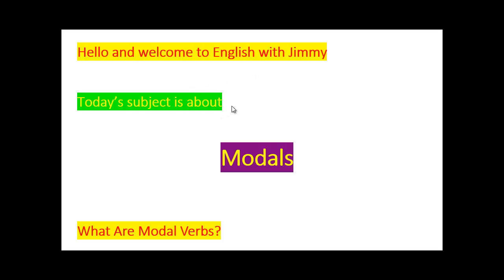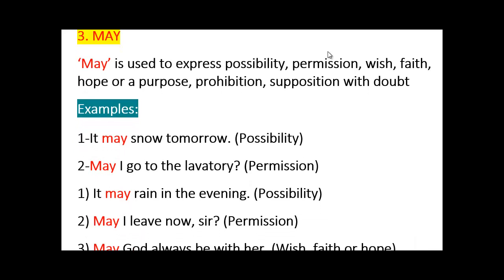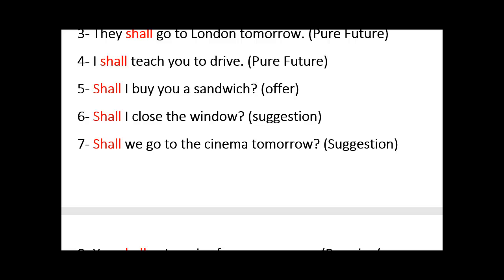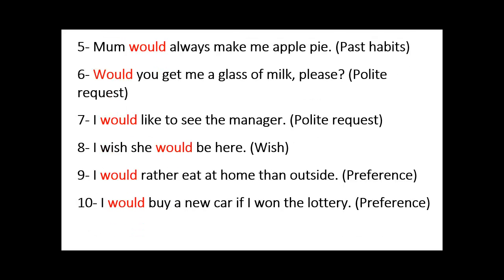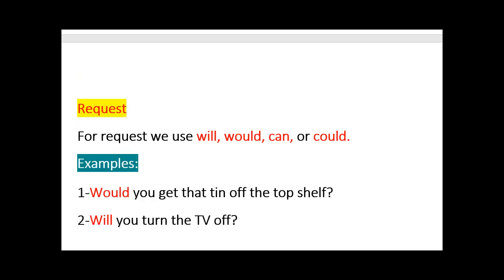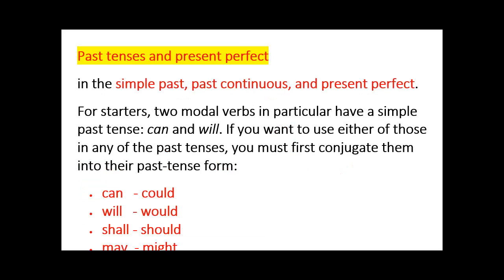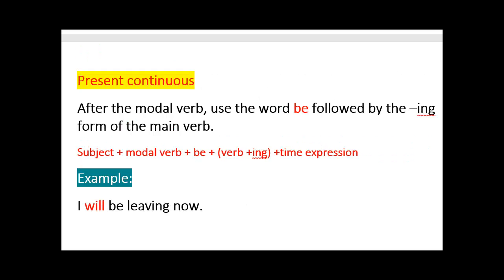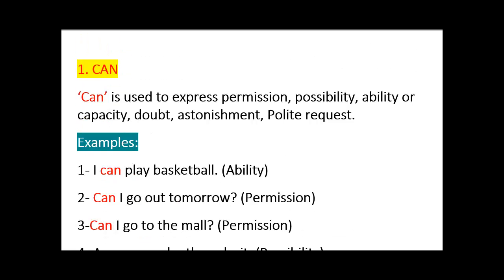Modal Verbs ! What are they and how to use them?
In this video ..Mr. Jimmy talks about Modal Verbs ! (will - would -can - could- shall -should - may -might -must -ought to -have to.) What are they and how to use them?